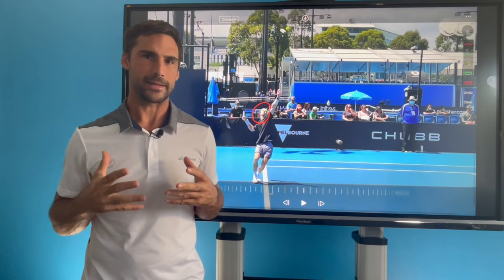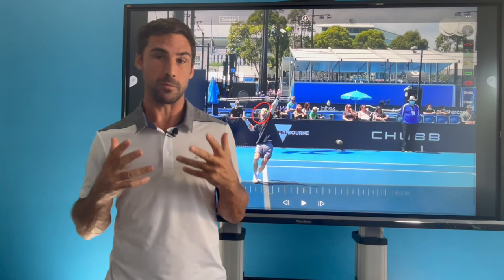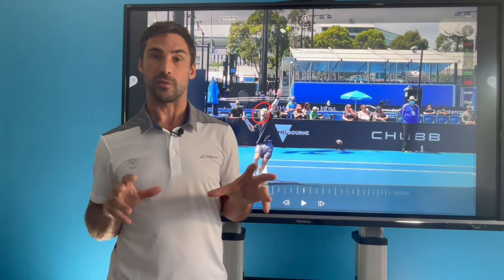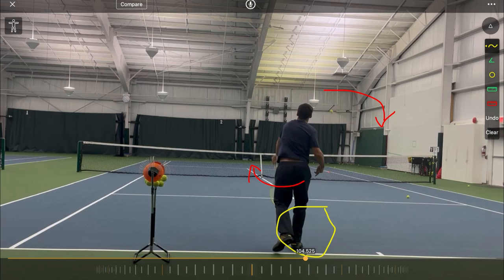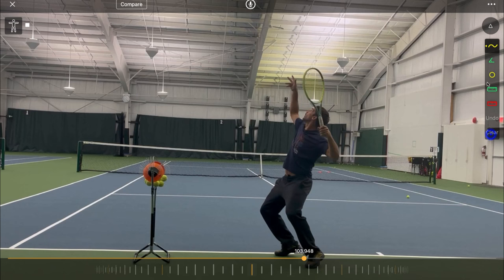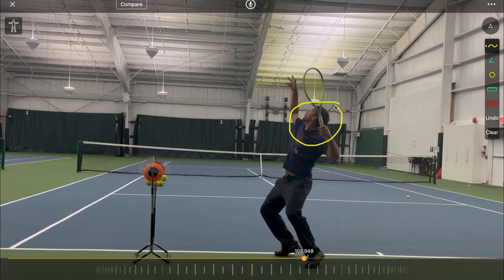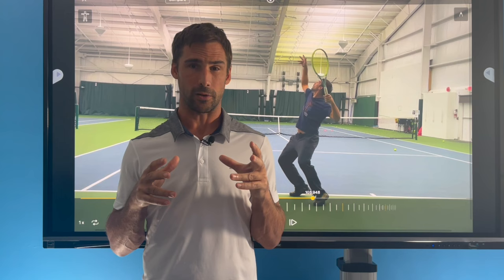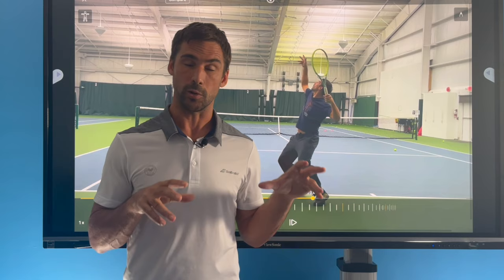3 exercises to increase leg drive & POWER ON YOUR SERVE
If you are trying to develop a more powerful serve, one of the most important phases is the loading phase. A good loading phase sets up the serve, because it enables you to drive force into the ground to initiate the racket drop and acceleration.

The problem is there can be a number of different things that make it hard to get a good loading phase and leg drive. Which is why in this video I show you some unusual drills to improve your balance in the loading phase, so that you can get more power on your serve.